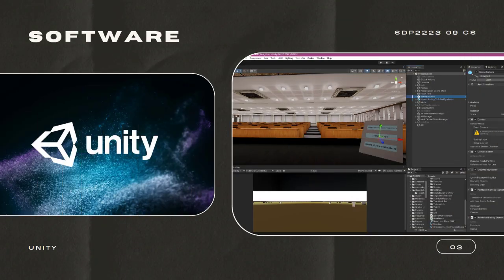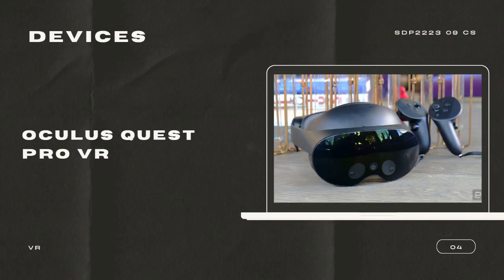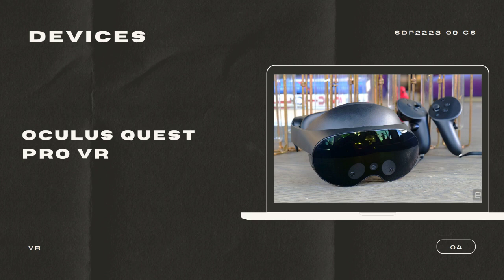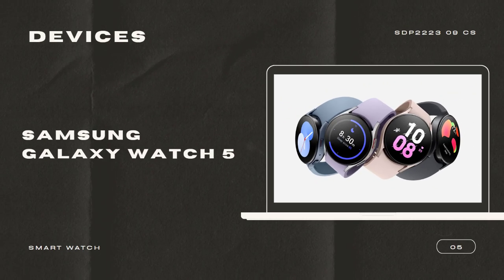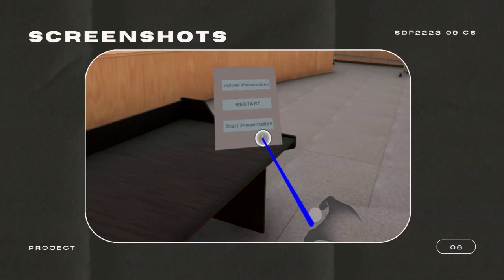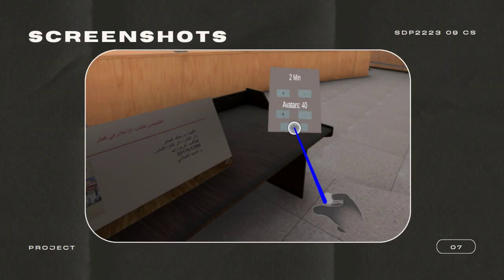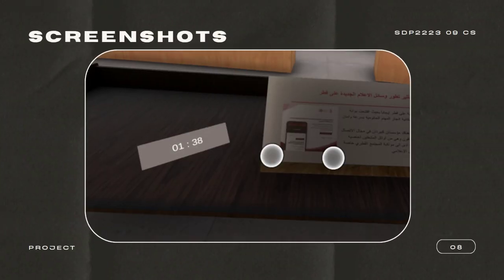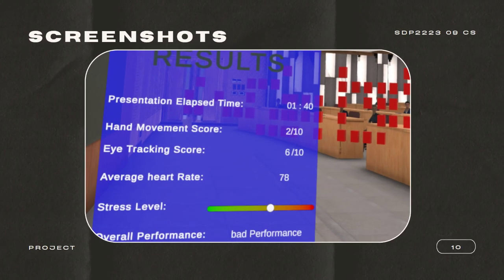Project SDP2223 09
Virtual Reality Training for Improved Public Speaking Skills

The fear of public speaking is a prevalent and often incapacitating anxiety that poses challenges for individuals, particularly students, when it comes to effectively delivering presentations in academic environments. To mitigate this concern, we have successfully implemented a virtual reality (VR) training system specifically designed for presentation skills development. This VR simulation faithfully reproduces real-life presentation scenarios and incorporates a responsive virtual audience that reacts to the presentation in real-time. By employing biometric measurements, such as heart rate, along with comprehensive analysis of eye movement and hand gestures, we are able to evaluate user performance and response during the presentation. Our hypothesis has been confirmed through meticulous testing conducted on a representative sample of users, wherein we recorded heart rate, eye tracking scores, and hand movement scores. These evaluations revealed notable improvements in scores and a reduction in heart rate after three training sessions. Users who engaged in this VR simulation training demonstrated enhanced confidence, diminished stress levels, and tangible advancements in their public speaking abilities. By providing a secure and controlled environment, particularly for students, we have effectively facilitated the practice and cultivation of proficient presentation skills.